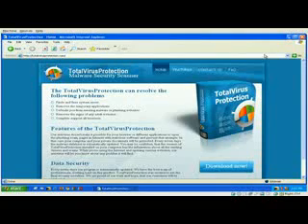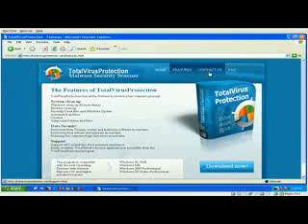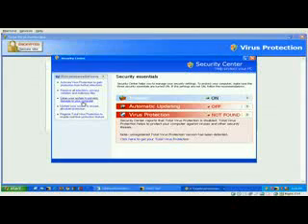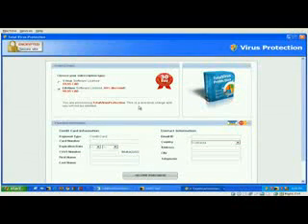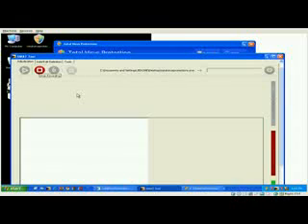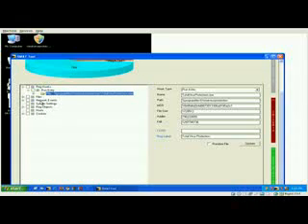Fake = Total Virus Protection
Download NOT Total Virus Protection